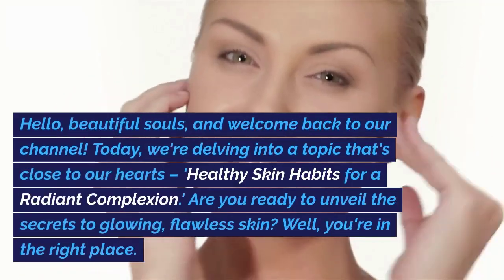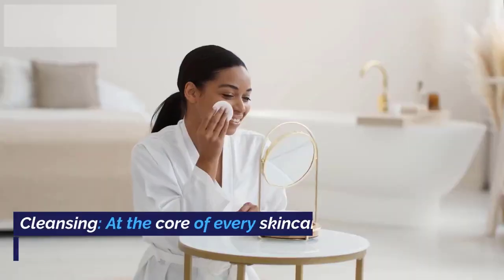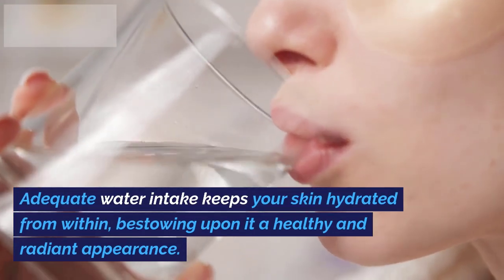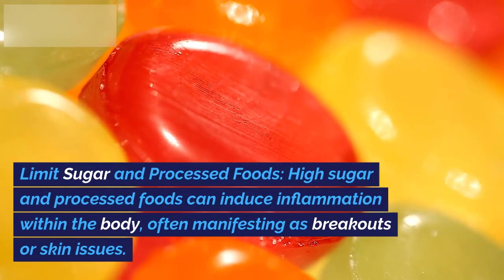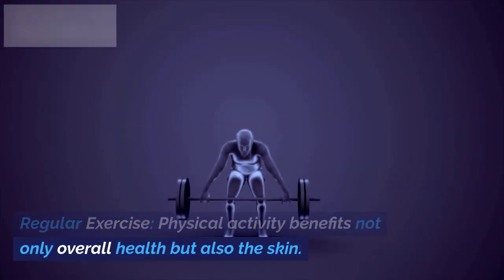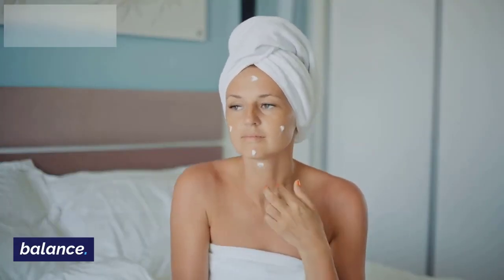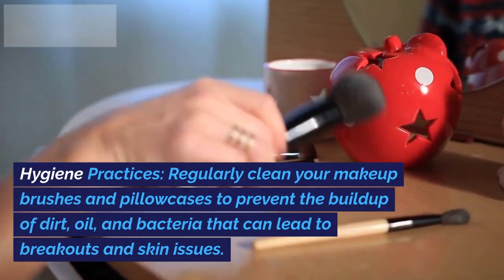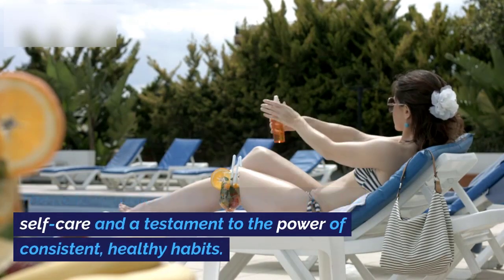Radiant Beauty Unveiled: Mastering Healthy Skin Habits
In this video, we're your personal skincare guides on a quest to achieve that coveted radiant complexion. 🌟

Your skin is your canvas, and to paint it with that natural glow, you need to adopt the right habits. Join us on a journey to discover the secrets of achieving and maintaining a radiant complexion.

From morning routines to stress management, diet to skincare product selection, we've got you covered with the most effective and practical tips to bring out your skin's inner radiance.

Whether you're new to skincare or a seasoned enthusiast, you'll find valuable insights and tips in this video. So, grab your favorite skincare products, take notes, and get ready to transform your skin for a healthy, radiant glow that shines from the inside out.